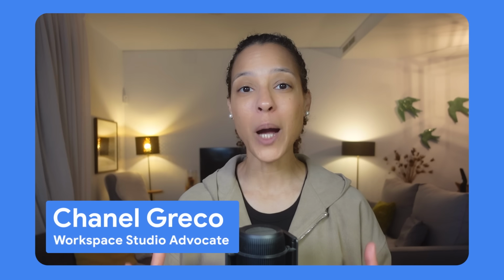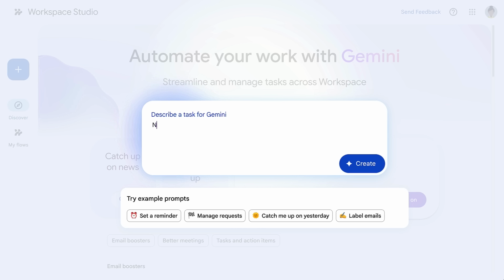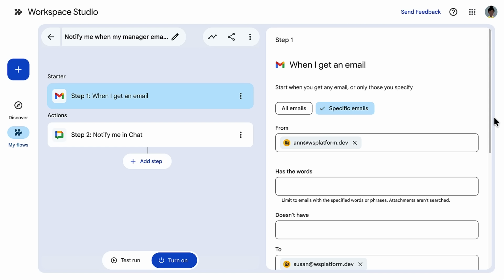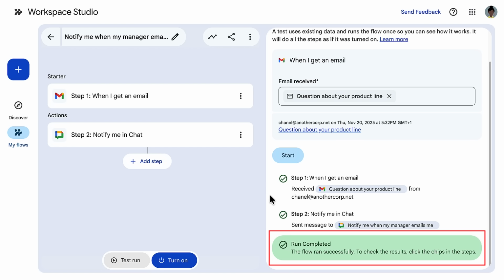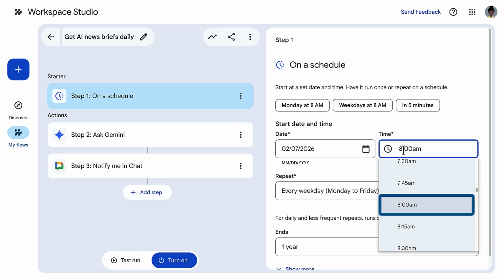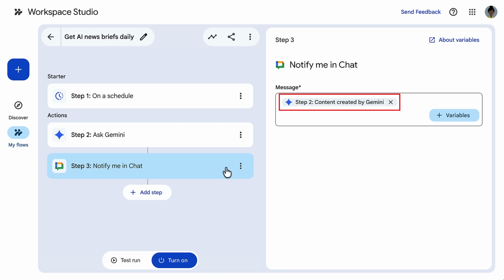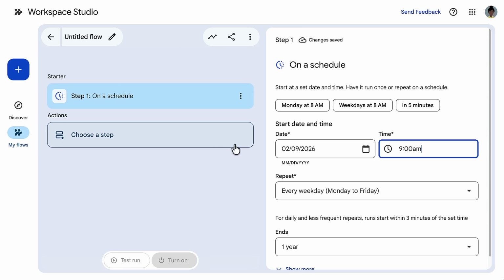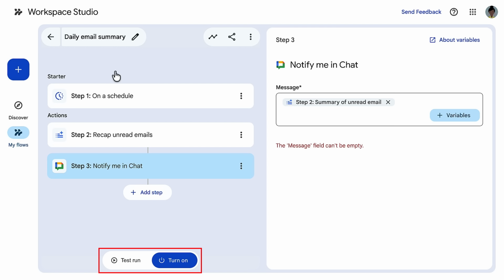Get started with Google Workspace Studio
In this video you will learn what the key components of Workspace Studio are and how you can get started with creating your own workflows.

0:00 Intro
0:08 Create a workflow with AI
1:46 Use a template
2:55 Start from scratch